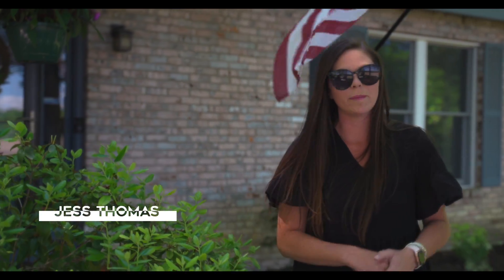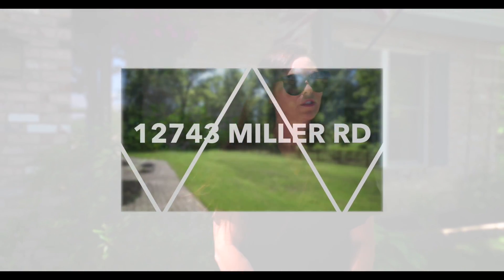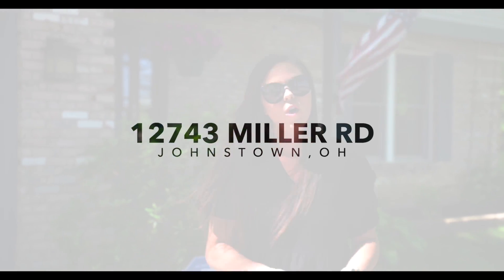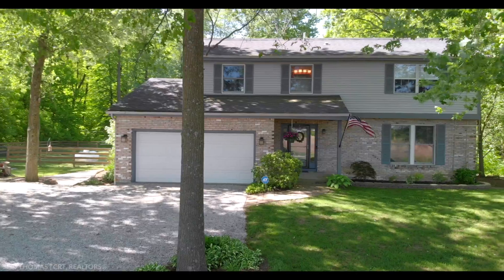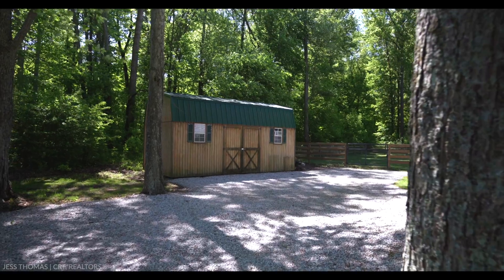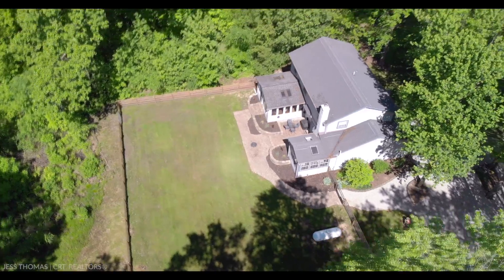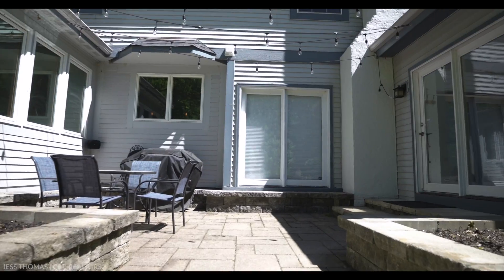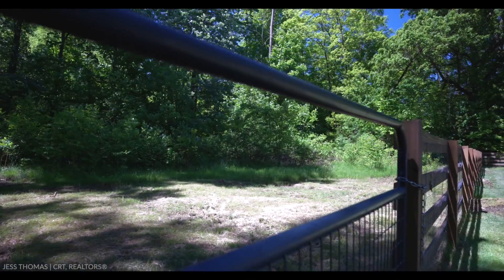Welcome to Miller Rd in Johnstown, OH | LISTING VIDEO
Check out this listing video I produced for Jess Thomas in Johnstown!